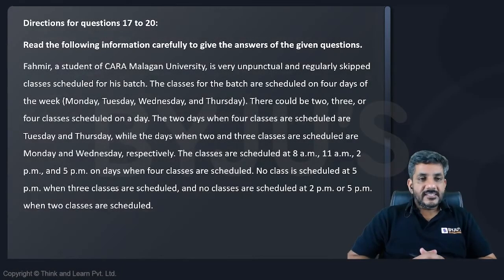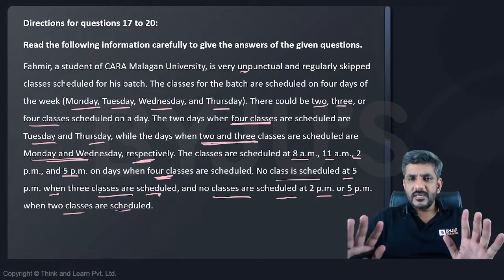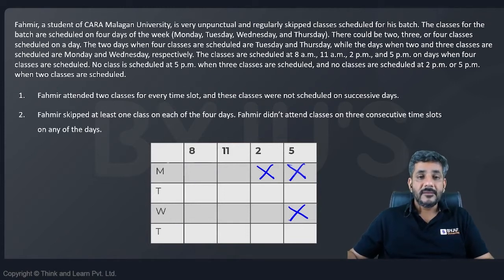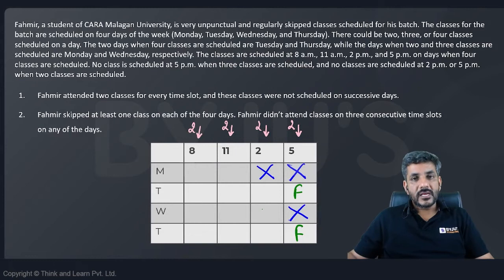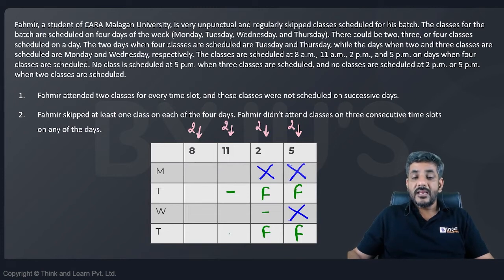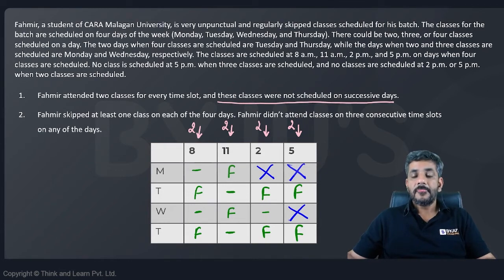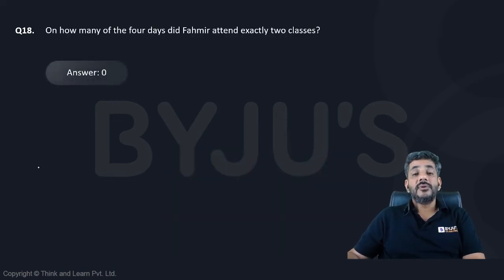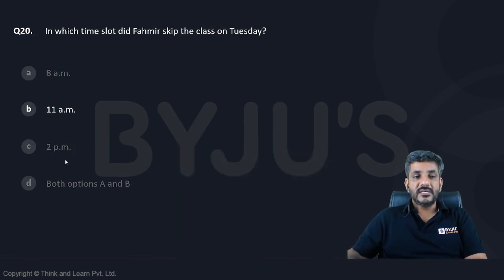CAT GNSSTHV506 CAT Mock 3 DILR Set4